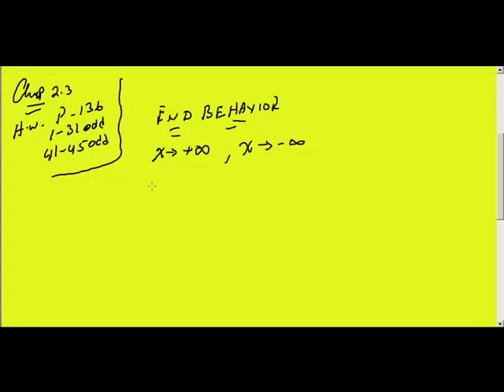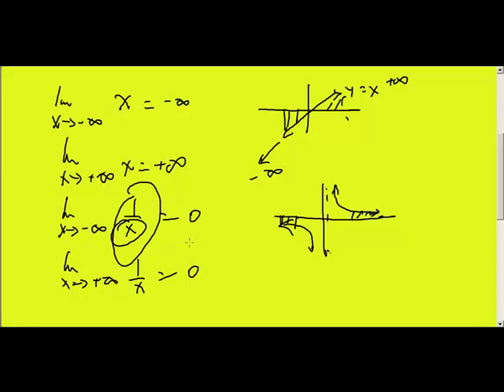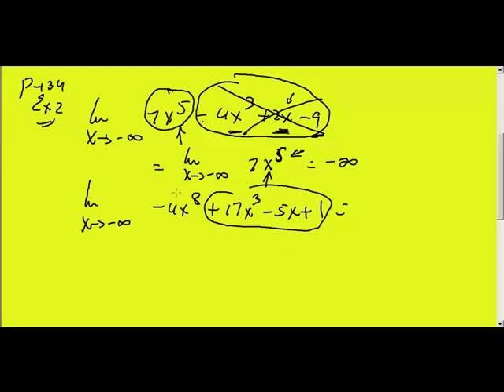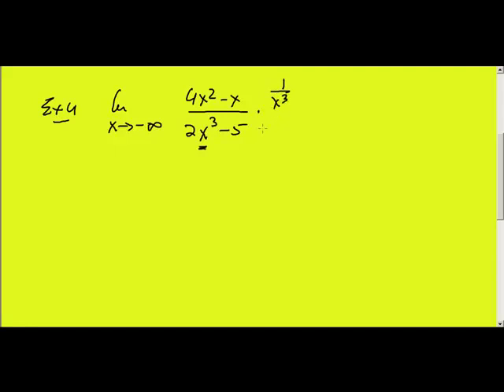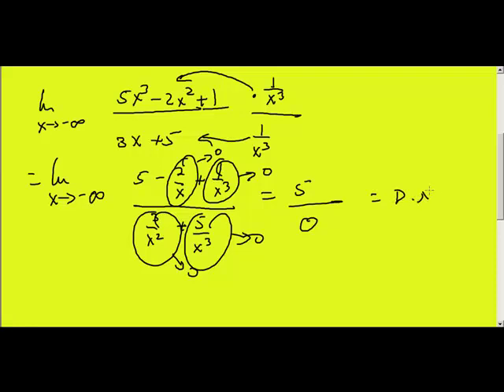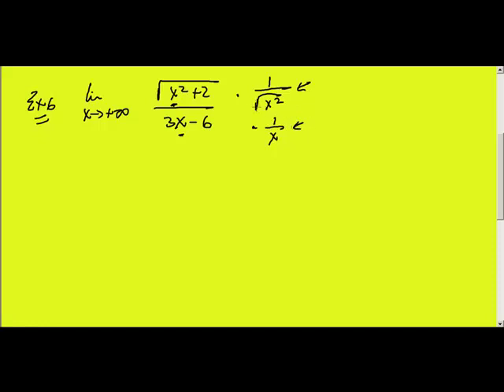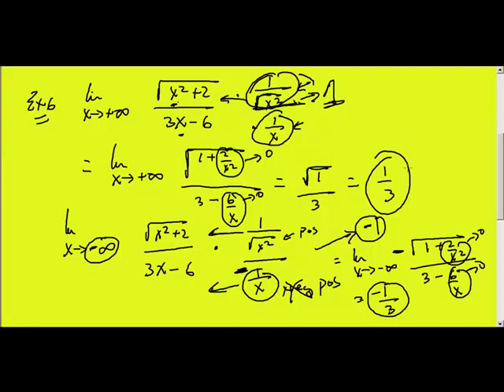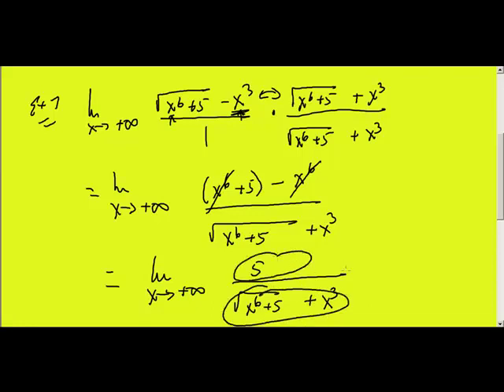AP Calc 10/25 Chap 2.3 End Behavior.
Chap 2.3 End Behavior.